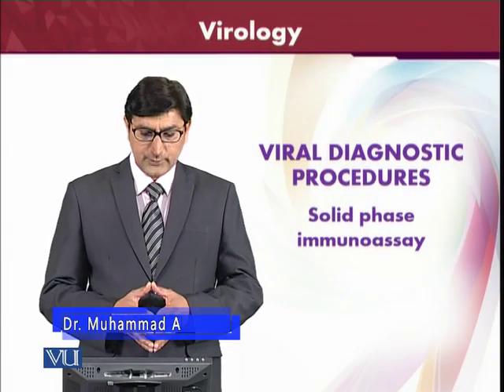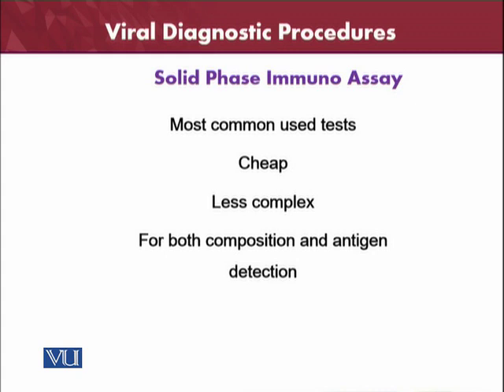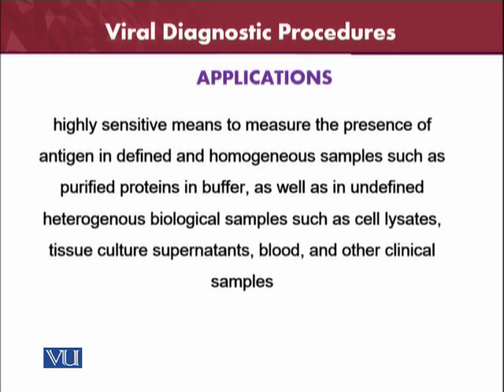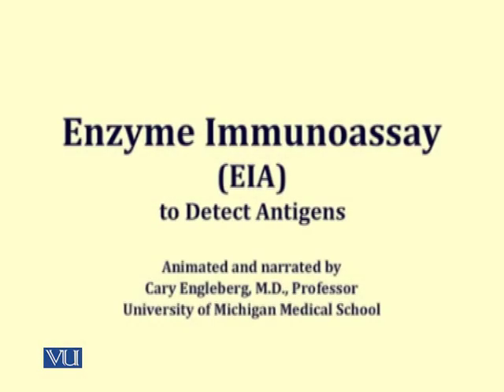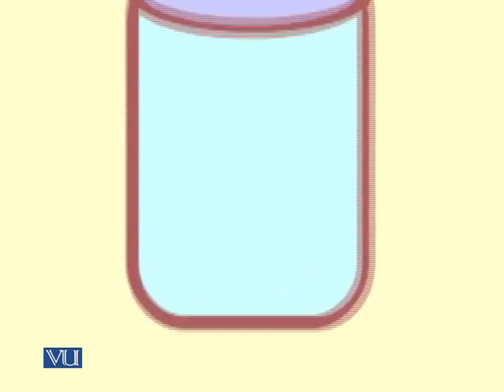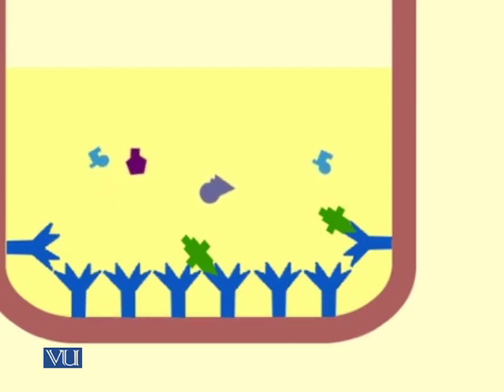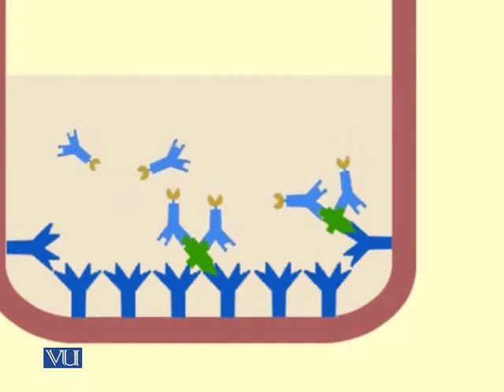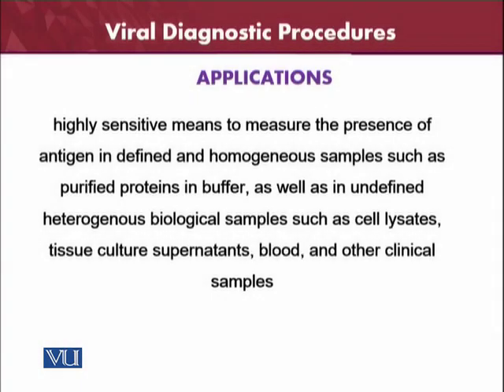BT601_Topic145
BT601-Virology by Prof.Dr.Muhammad Ali Shah